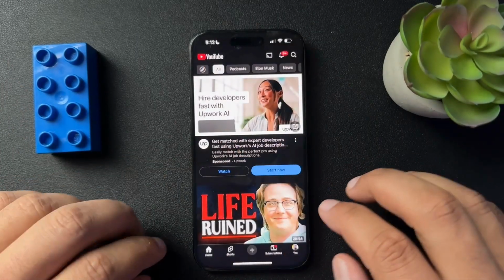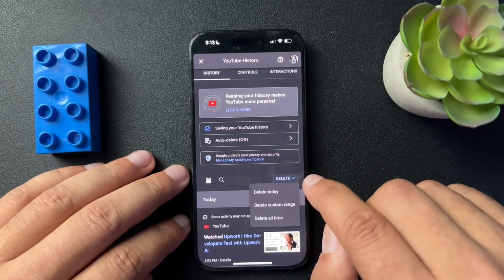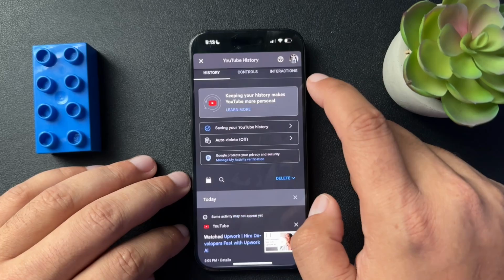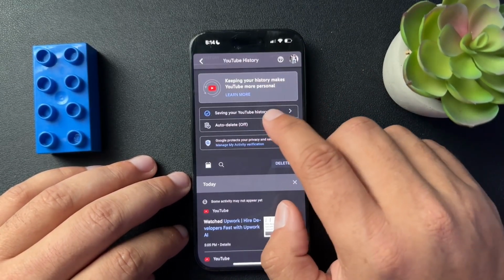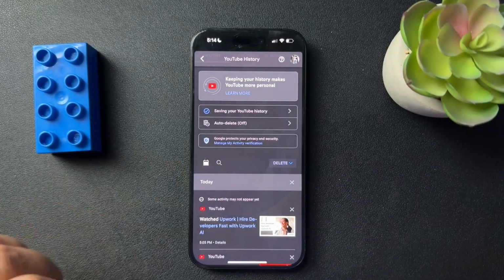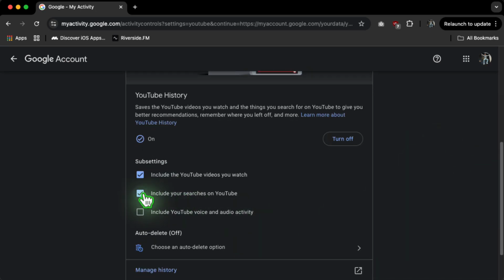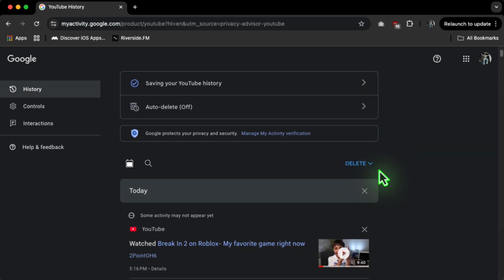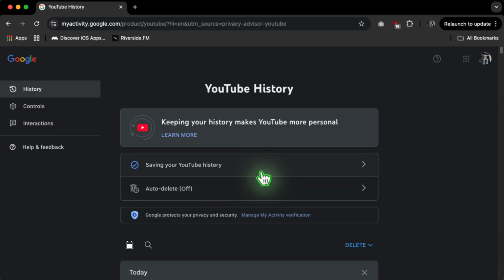How to Clear YouTube Search History on Mobile & Desktop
Learn how to clear, delete, or pause your YouTube search history on both mobile and desktop. This easy tutorial walks you through managing your search history, setting up auto-delete, and adjusting privacy controls to suit your needs. Perfect for maintaining privacy or decluttering your account!

Curated Smart Home + Tech For You
Smart home security essentials (self-monitored)

Tik Tok: ➡︎   / smarthomestarter
IG: ➡︎    / smarthomestarter
FB: ➡︎   / smarthomestartertips

00:00 Introduction
00:24 Clear YouTube search history on mobile
02:27 Clear YouTube search history on desktop